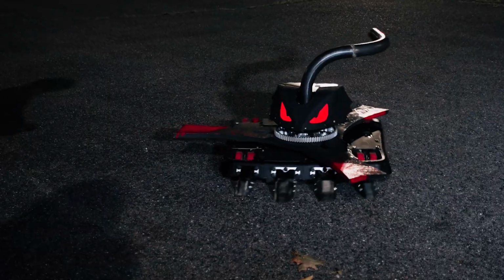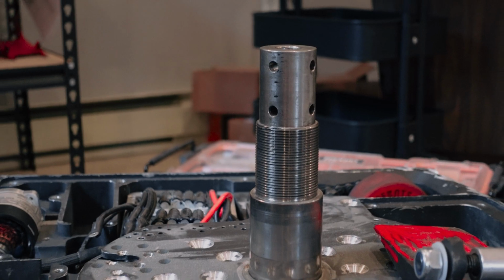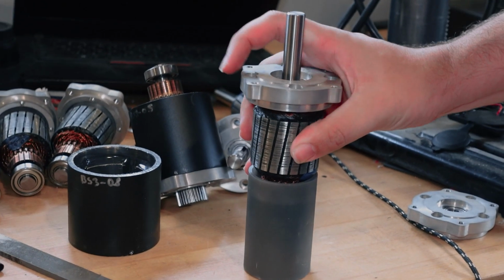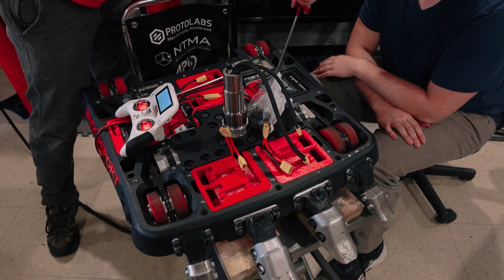Protolabs x Bloodsport - Ready for BattleBots Action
We’re psyched to partner with Team Bots n’ Stuff on their latest iteration of Battlebots fan favorite, Bloodsport. We machined key components for the bot including the billet chassis and upgraded weaponry ahead of BattleBots season 7. Tune in to see how Bloodsport fares!

Protolabs is the fastest and most comprehensive digital manufacturing service in the world, combining in-house quick-turn factories and premium manufacturing partners at Protolabs Network. Users can easily upload their design, instantly receive a quote, and start production at the click of a button.